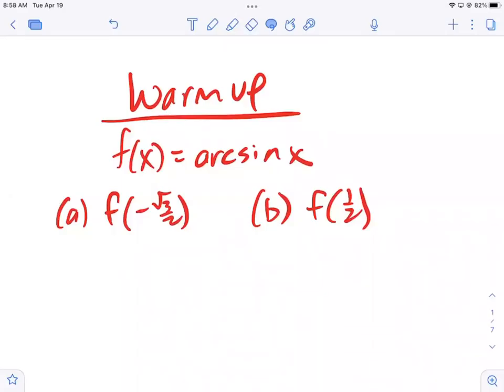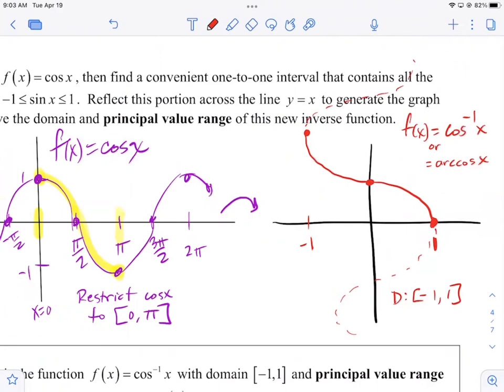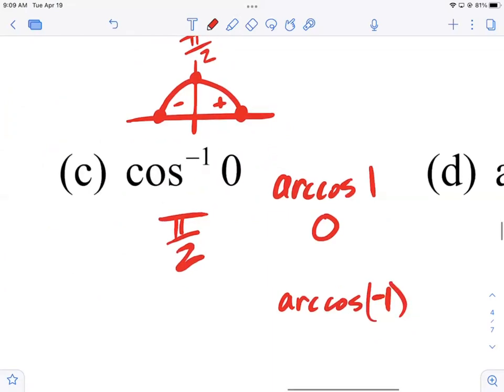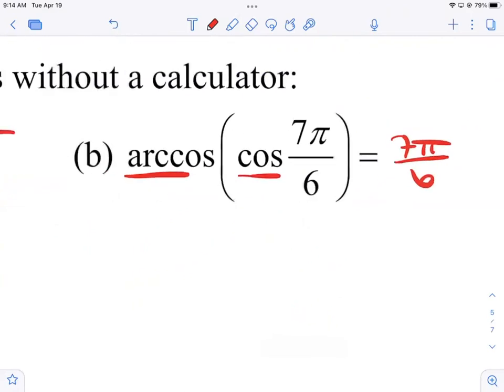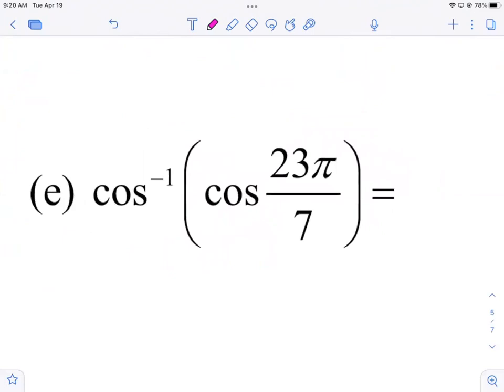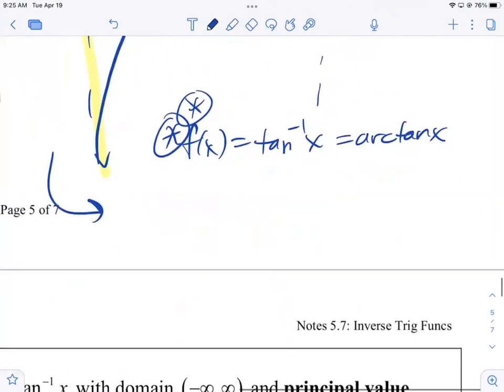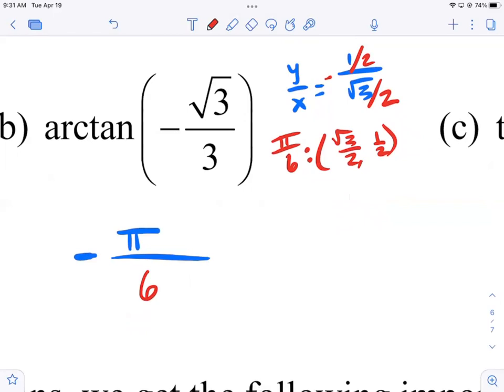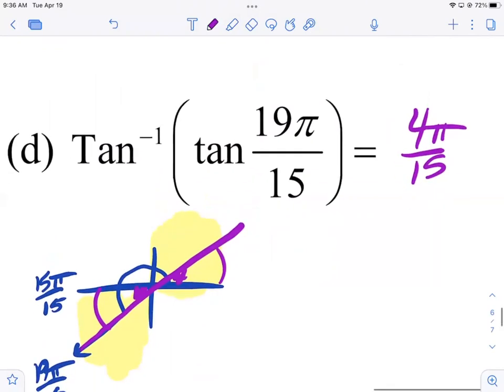Precal 5.7 Ex 07-12 & Warm Up